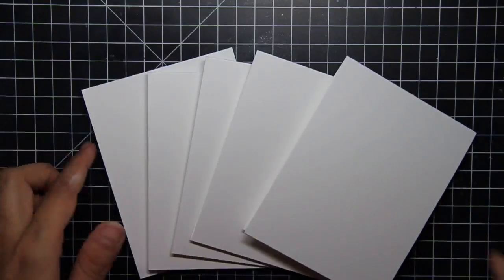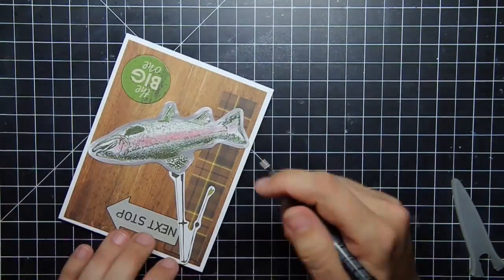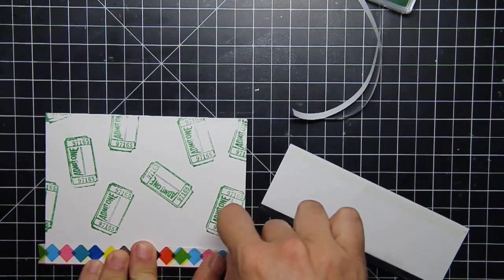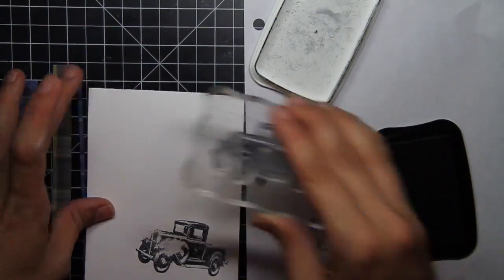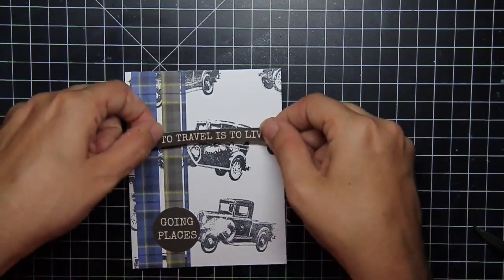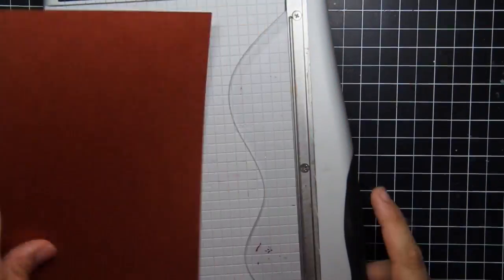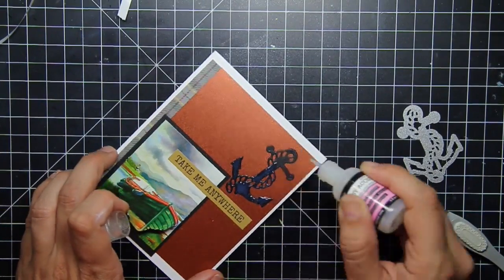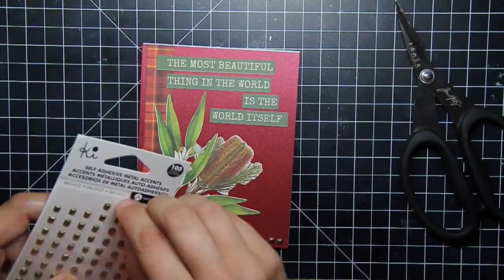WRC's Five Fast Cards featuring "Marvelous Mens Cardmaking Kit" Part I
Today I am getting my masculine card making grove on using White Rose Crafts' "Marvelous Men Cardmaking Kit" in the first part of my three part series where I create Five Fast Cards.

Did you miss the unboxing of this masculine stand alone limited edition kit?

For more on White Rose Crafts and their Subscription Kit Boxes check out WRC

**Supplies**
Everything can be found at White Rose Crafts